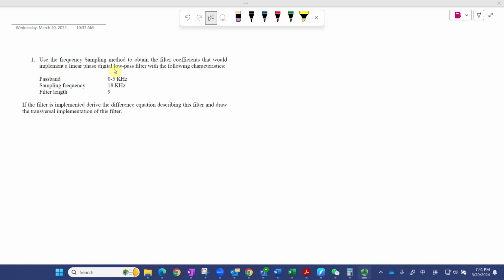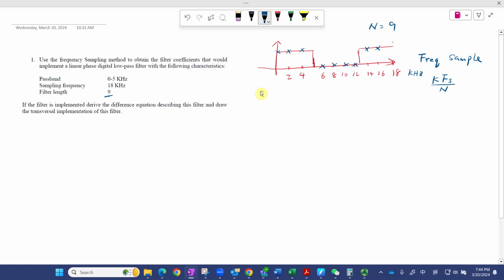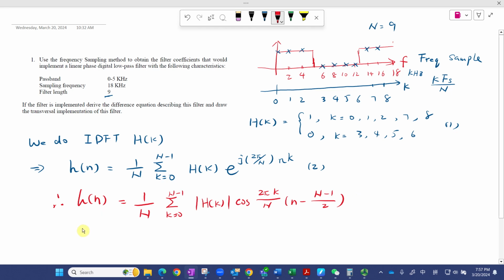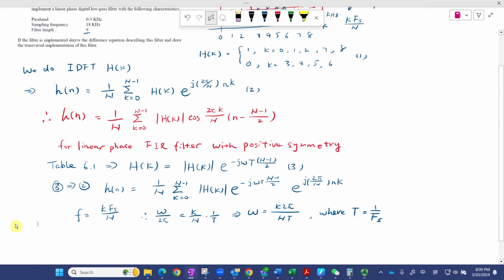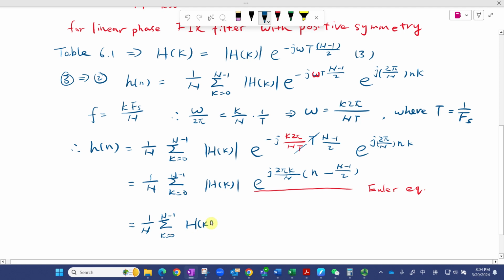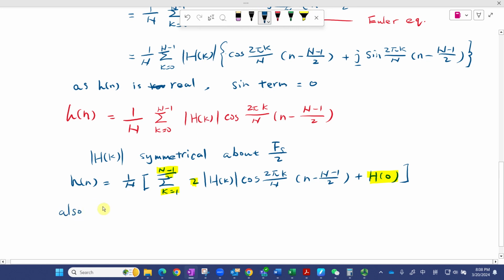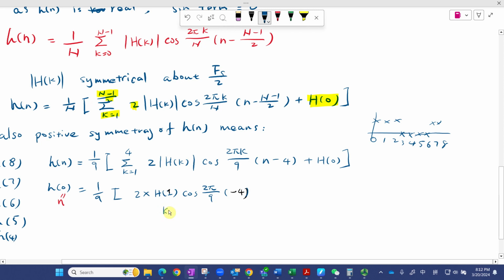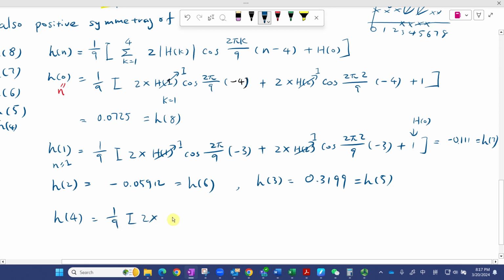Tut 7 FIR filter - frequency sampling method